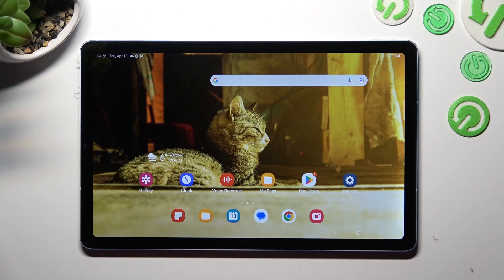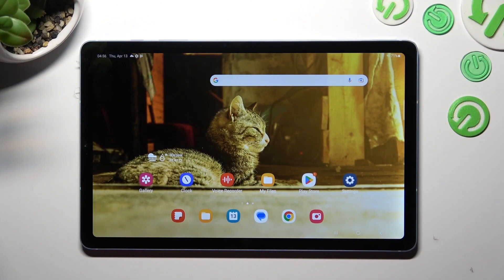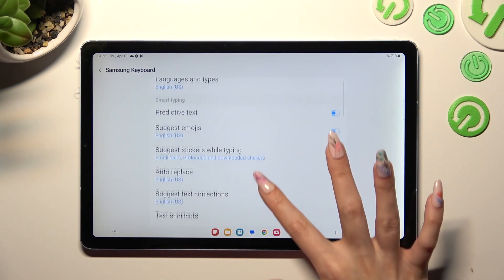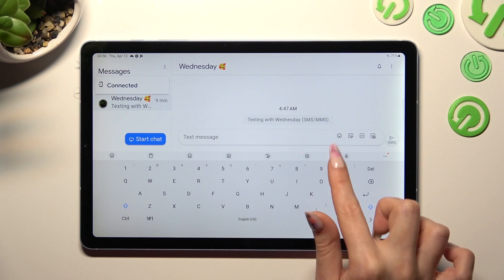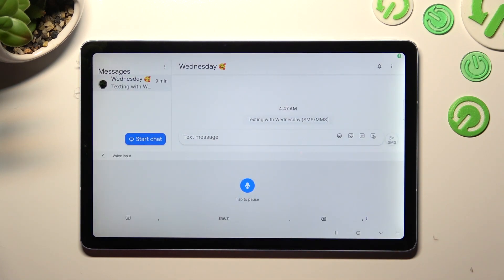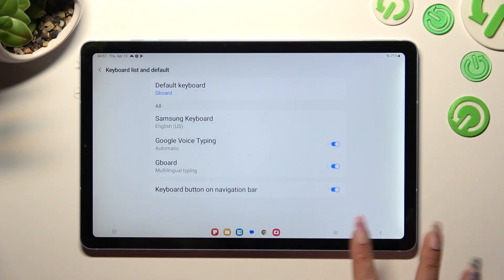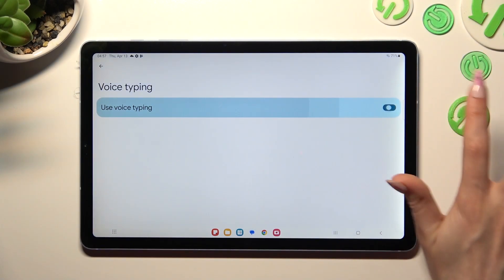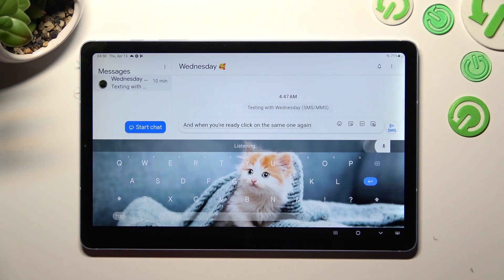How to Use Voice Typing on Samsung Galaxy Tab s6 Lite 2022 - Turn On Voice Typing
In this tutorial video, you will learn how to use voice typing on your Samsung Galaxy Tab s6 Lite 2022. We will guide you through the process of turning on voice typing and using it to dictate text in various apps such as messaging, email, and notes.

How to Activate Voice Typing on Samsung Galaxy Tab s6 Lite 2022?